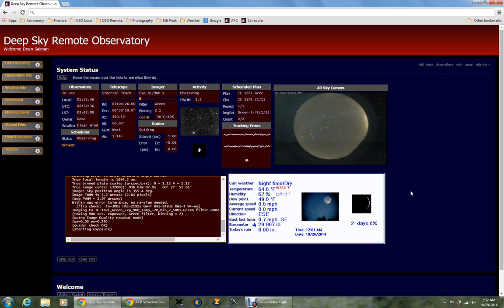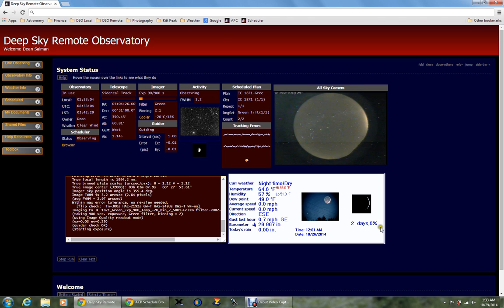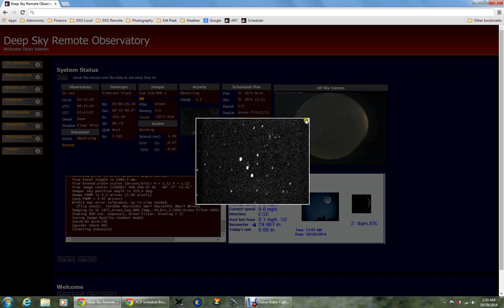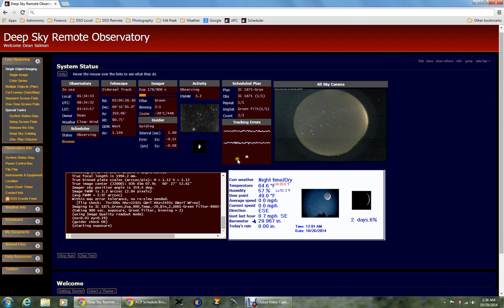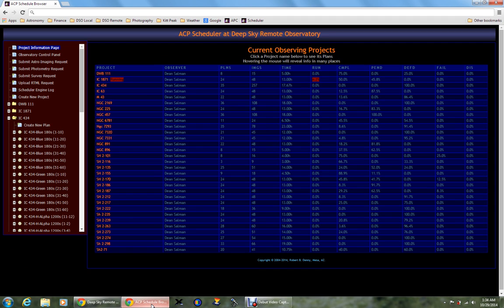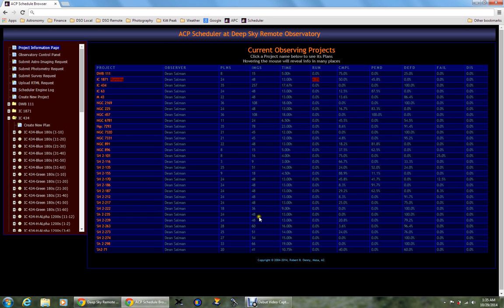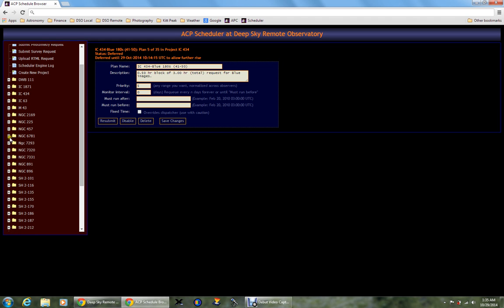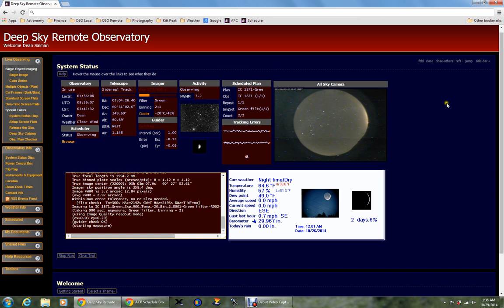ACP and Scheduler in action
This short video shows you ACP in action to my remote observatory.  You can also see just how it can be customized to fit your needs